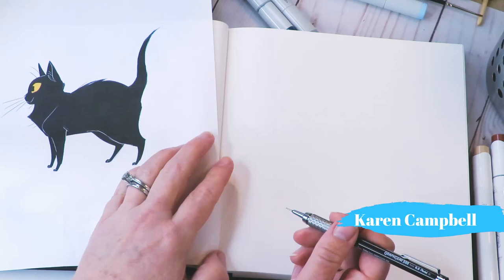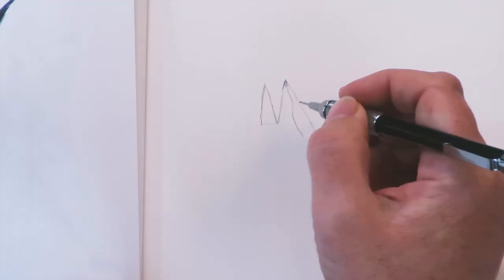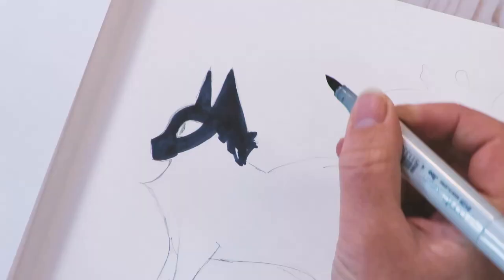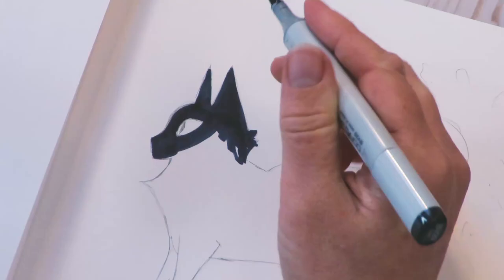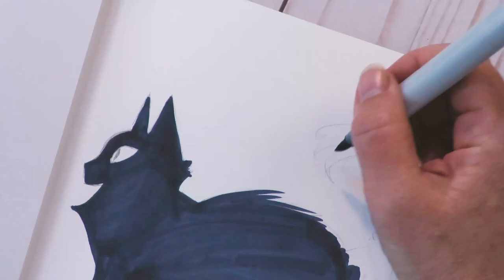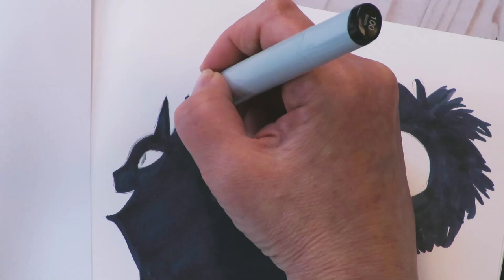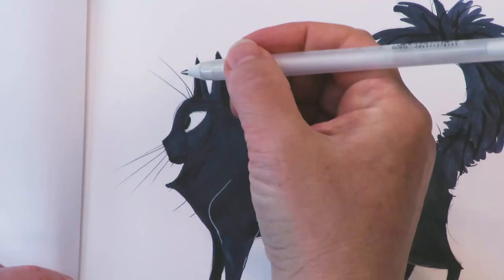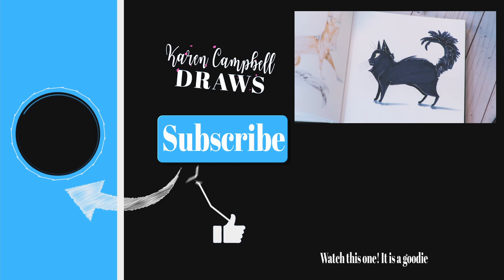Quick CARTOON CAT DRAWING with Karen Campbell (# 3)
I hope you enjoy this FUN cartoon cat drawing series! I've been teaching my students in The Fun Fab Drawing Club over at Awesome Art School how to draw cartoon cats & dogs in alcohol markers, and thought YOU might like a sneak peek at what we've been up to!  I think it's SUPER important to have an awesome reference that YOU LOVE when you're just learning how to draw because you'll be way more interested in actually drawing it! And...the more you draw- the BETTER you'll get!!

Feel free to use this as YOUR OWN cat drawing reference so you can play along with us.

✏️ For Links to all my Favorite Art Supplies (including the fun fineliners used in this tutorial!)

✏️ Link to the blog post for further info related to this video

for more info about
                     💃Scottish Castle Art Retreat
                     💃My Podcast